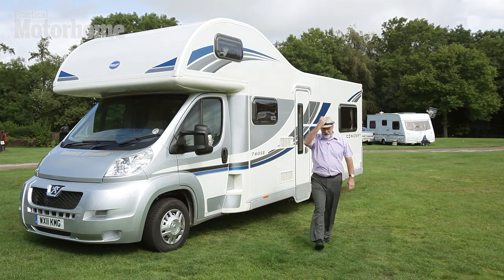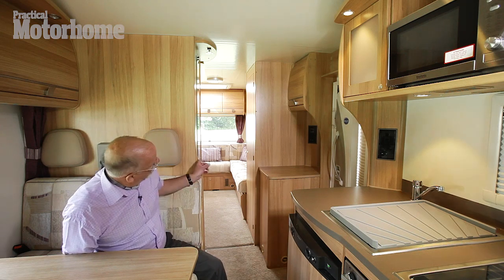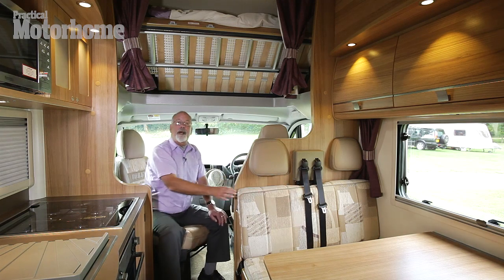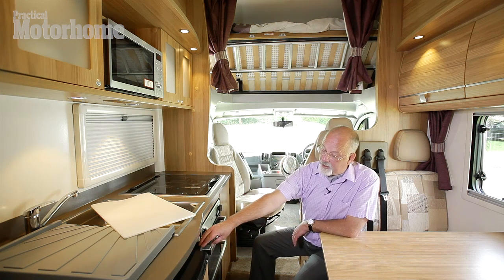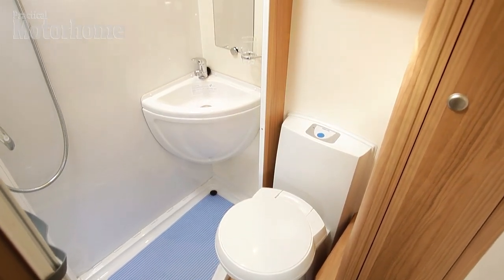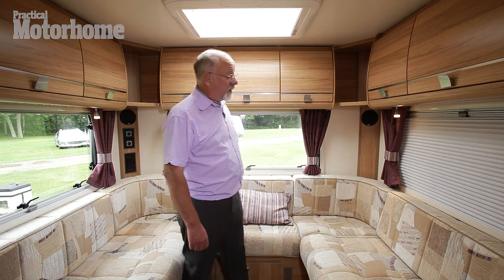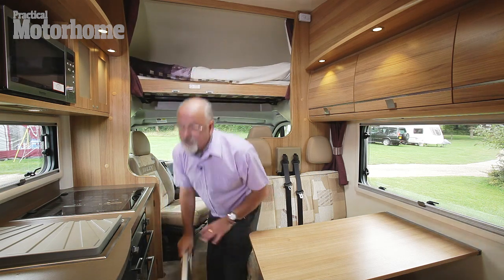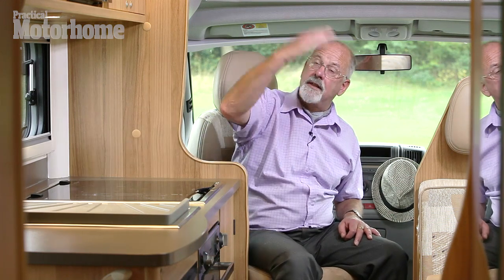The Practical Motorhome Bailey Approach 760SE review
Practical Motorhome's Gentleman Jack reviews the 2012 Bailey Approach 760SE.

This channel will give you regular videos, from inspiring travel guides to 'van and product reviews, friendly technical guides and more, all you need whether you're a first timer or a lifelong motorhome fan.